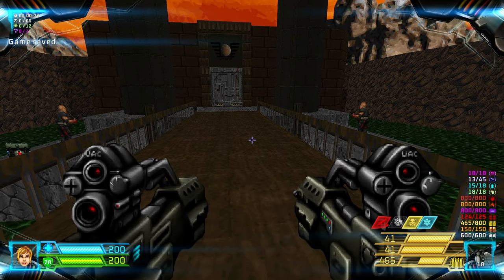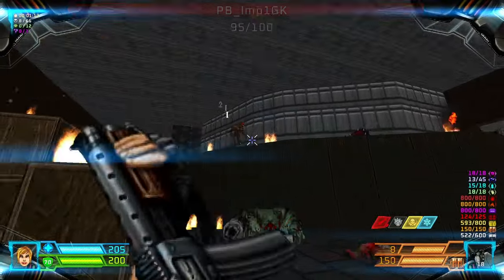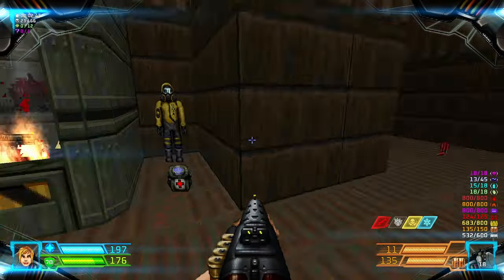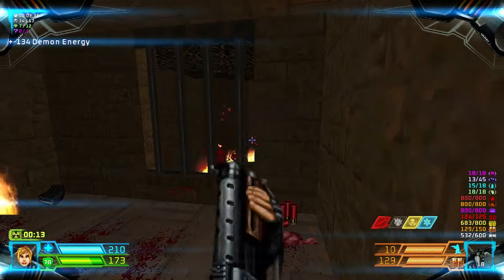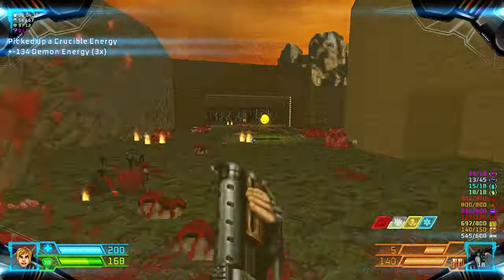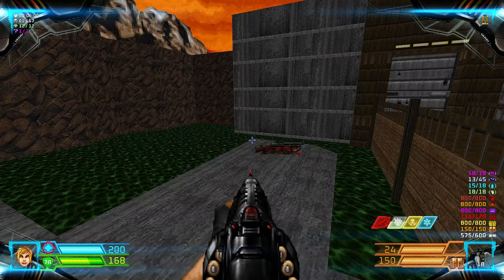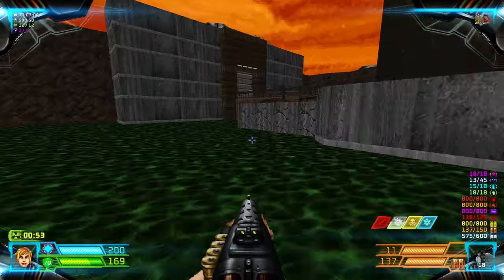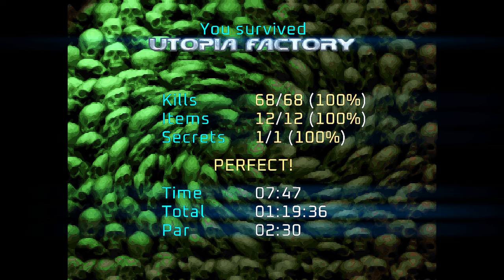Project Brutality ► DOOM 2 ► Revolution! ► MAP16: Utopia Factory ► UV 100%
[ PROJECT BRUTALITY ]
Author: pa1nki113r
Branch: Staging and Master (now merged)
Version: 0.1.1 Alpha

Name: Revolution!
Levels: 33
Released: 2001
Internal WAD Supported: DOOM 2

MAP16: Utopia Factory
Author:  Thomas van der Velden (t.v.)

[ Addons ]
Glory Kill ► June 23, 2024 Update
Keep Weapons
More Items

[ Game Mode ]
Difficulty: Ultra-Violence

[ Objectives ]
100% Kills
100% Items
100% Secrets

Other mods installed:
Universal Ambience
Cosmo Ambience
Ambient Decorations
PBSoundPack (Modified*)
Damage Indicator
Hitmarkers
Doomblade

ZDL Execution Order:
1. TVR!.wad
2. tvr!midi.wad
3. BrutalDoomgirl.pk3 (Doomgirl Mugshot)
4. Project_Brutality-PB_Staging.zip
5. GloryKills_Staging_Branch_dfd9629_06_04_2024.pk3
6. Keep Weapons.pk3
7. Universal Ambience.pk3 (from Ravik's mod pack)
8. AswelSoundPack.pk3
9. Badass Sounds v3.1C.pk3 (Ravik's sound pack - modified)
10. PB_AutoClearGoreFix.pk3
11. BMC_voice.pk3 (Black Metal Chainsaw Female Voicelines)
12. Hitmarkers.pk3
13. JP_HUD_mod_friendly.pk3
14. Damage Indicator.pk3
15. Doom Blade.pk3
16. Project_Brutality-PB_Staging_More_Items.pk3